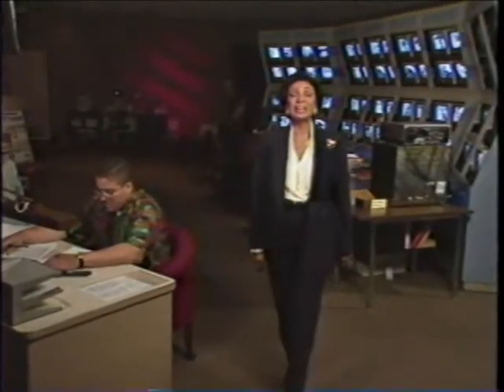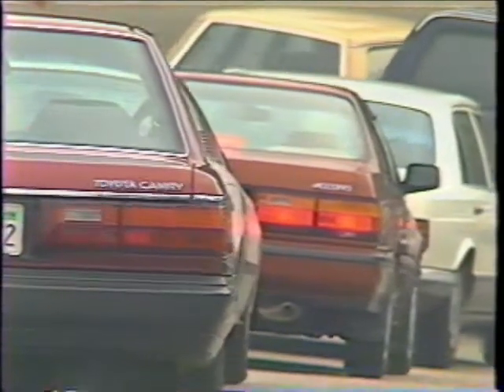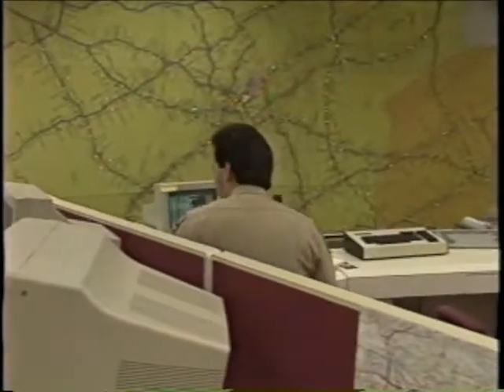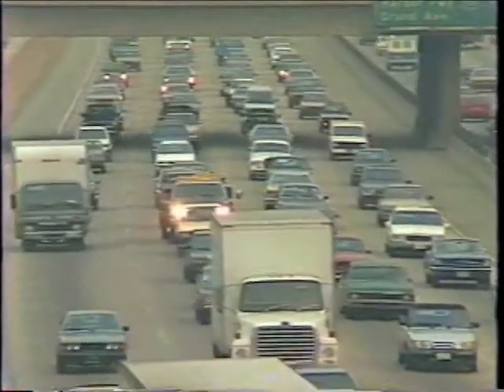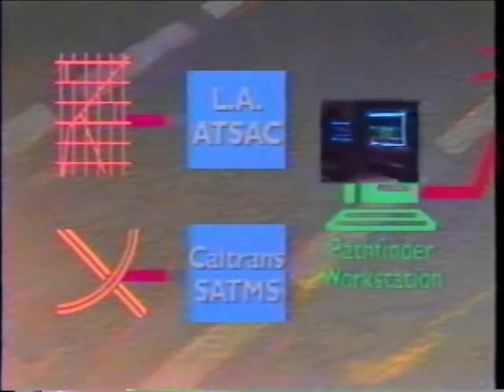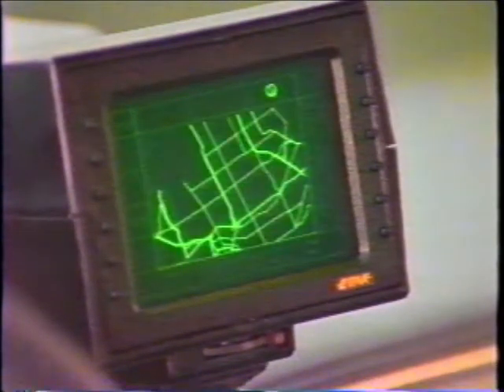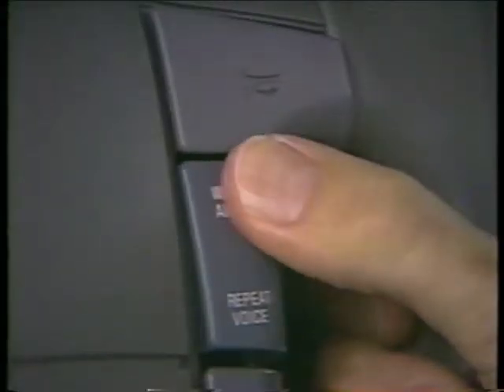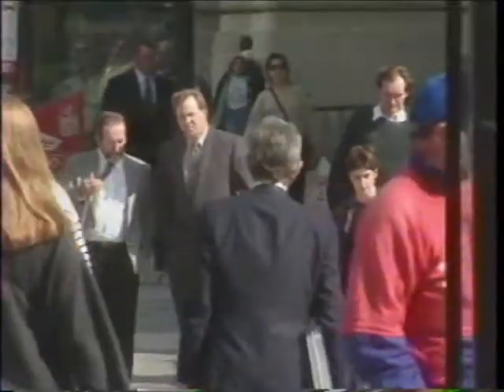SCRTD - 1992 - "Transit 2000: Intelligent Transportation Systems, Ep. 6 pt. 2"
Transit 2000 Episode #6 /
Public Affairs Dept., Southern California Rapid Transit District, 1992.

Transit 2000 was a monthly television show produced by the Southern California Rapid Transit District (RTD) and broadcast on Channel 13 in Los Angeles in 1992. Hosted by Joseph Benti and Michelle Nichols, its focus is transportation in the 21st century, transit alternatives and issues in Southern California and car-less excursions to places and sites of interest in Southern California.

This segment focuses on experimentation with intelligent transportation systems, the ways that technologically-advanced information control and traffic management systems, such as the Intelligent Vehicle Highway System (IVHS), help to increase traffic flow and alleviate traffic congestion.

Transit 2000 - Intelligent Transportation Systems, Ep. 6 pt. 2 (1992)